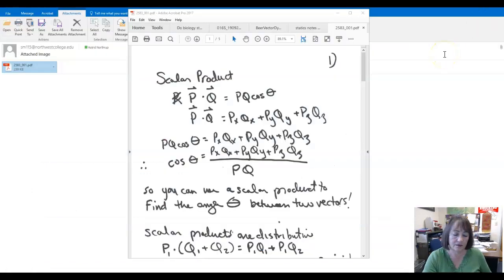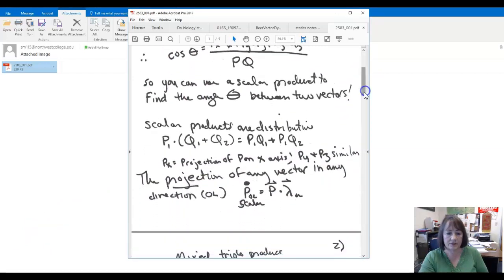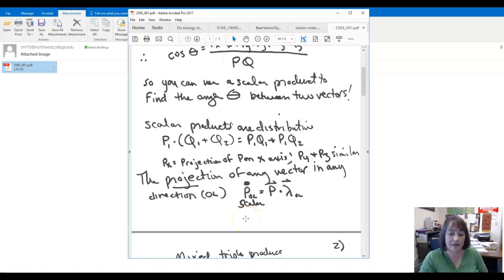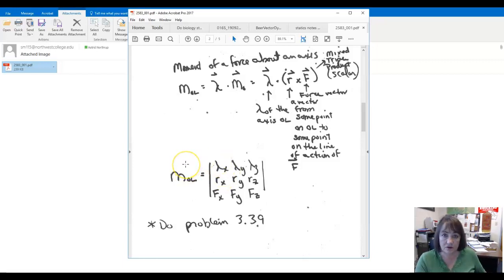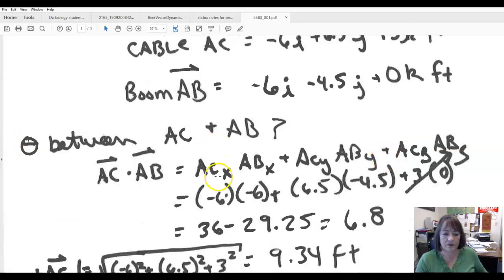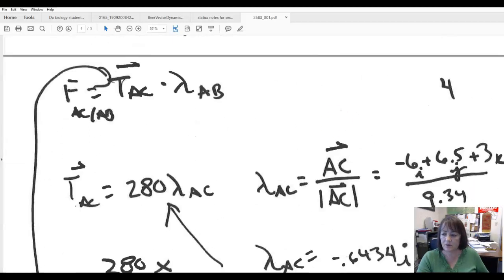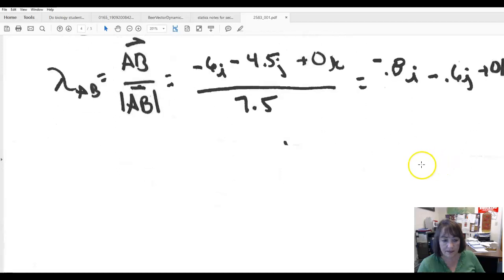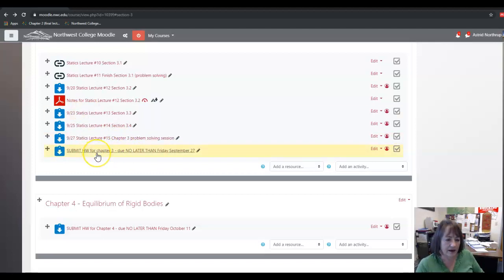Statics Lecture #12 Section 3.2